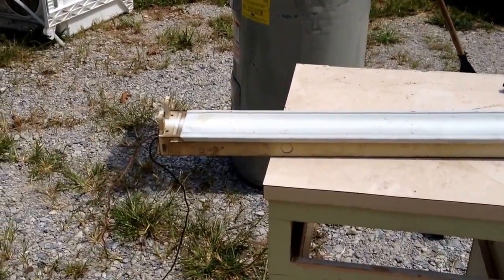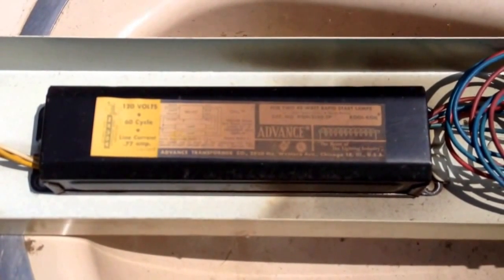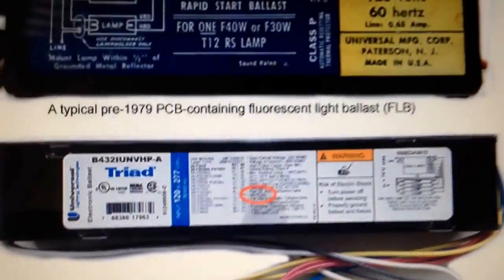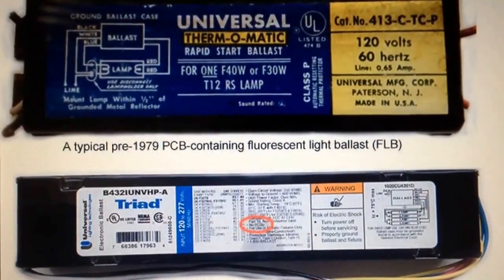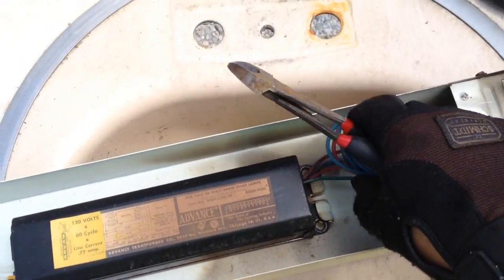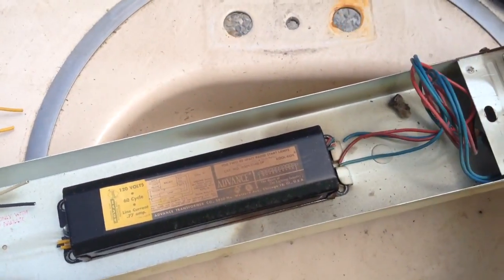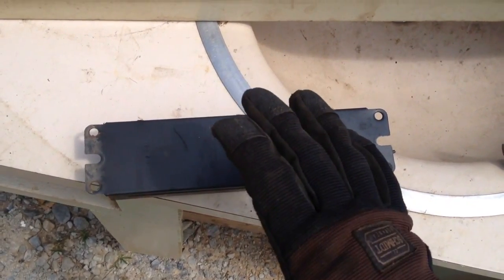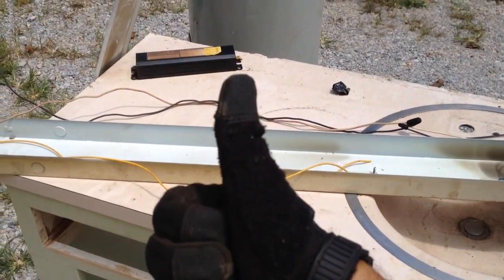Scrapping a fluorecent light fixture with ballast SAFELY !!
Keep yourself safe!